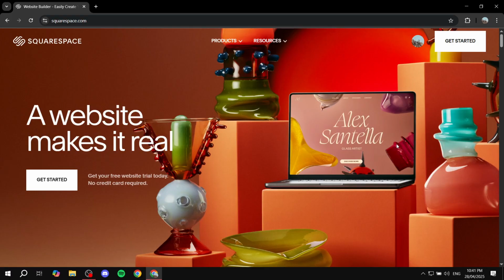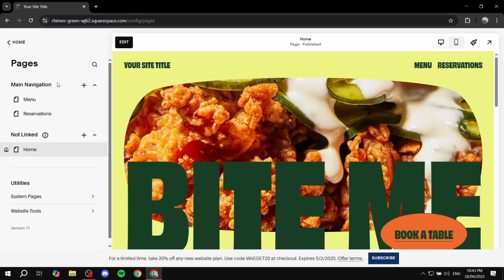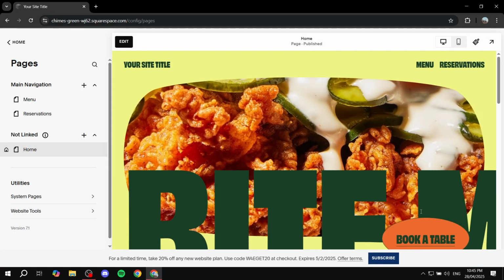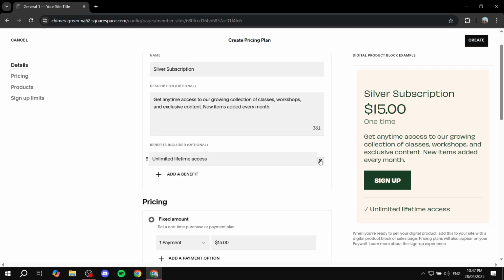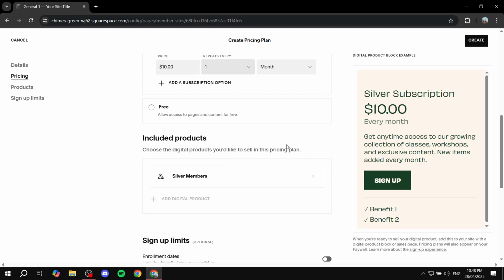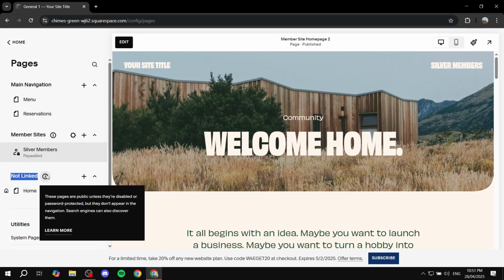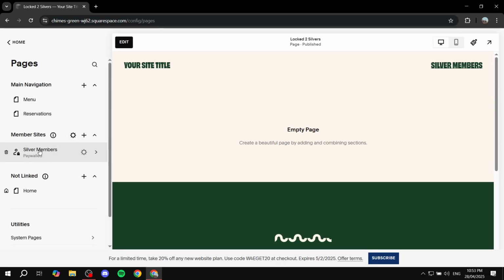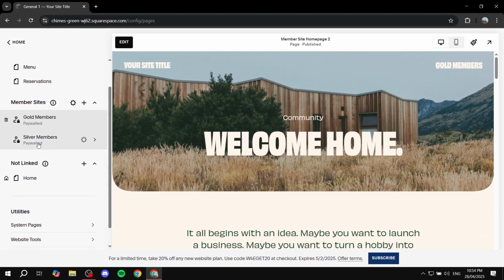How To Sell Memberships on Squarespace | Full Tutorial 2025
If you are looking for a video about How To Sell Memberships on Squarespace, here it is!